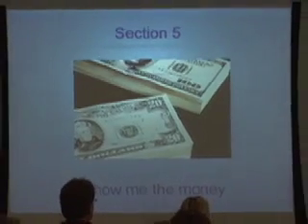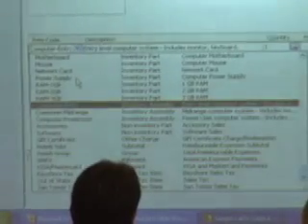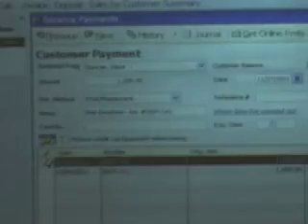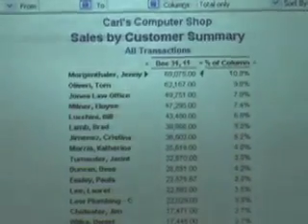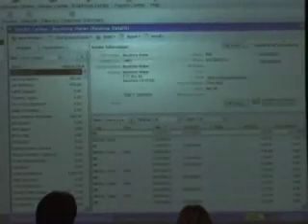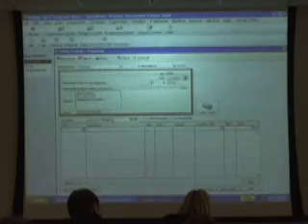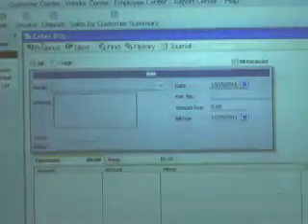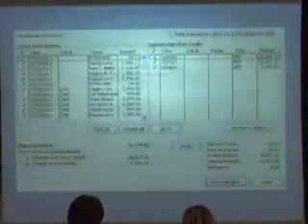QuickBooks Instruction by Mark Guinan Part 2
Quick Books Instruction by Mark Guinen Part 2. hosted by Shepley Wood Products